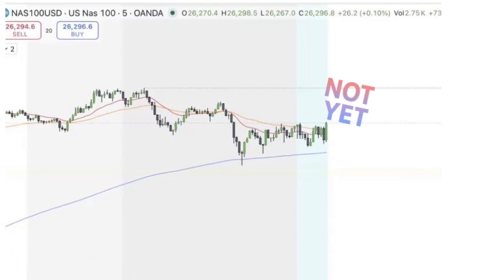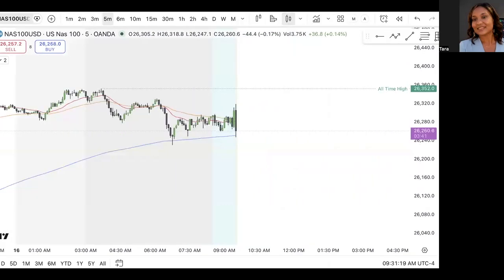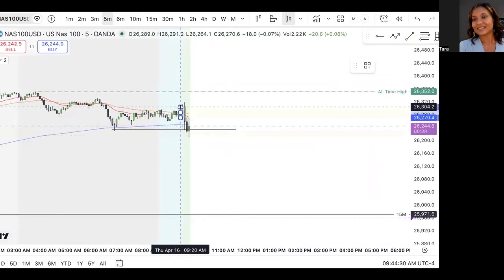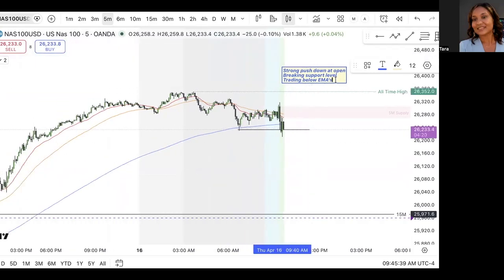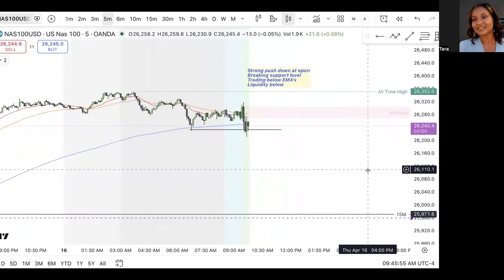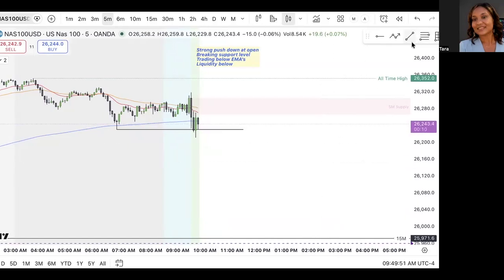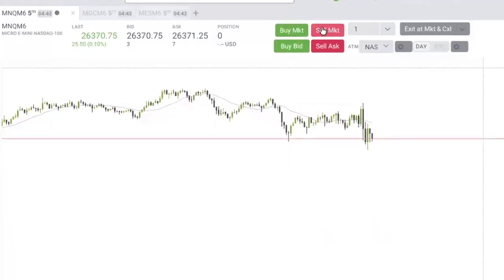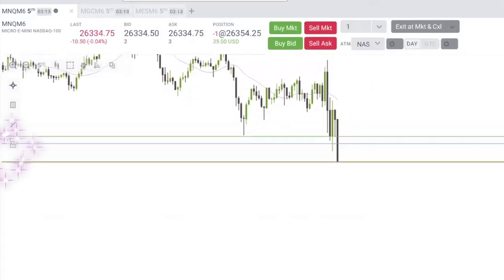Break and Retest Strategy: Why Fewer Trades Lead to Better Results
The break and retest strategy becomes much clearer when you focus on taking fewer trades and choosing better setups.
In this video, I show how waiting for your setup leads to more consistent results.

If you’ve been taking too many trades or reacting to each move, this will help you simplify your approach and focus on what matters.

In this video, you’ll learn:
• Why overtrading leads to inconsistent results
• What a clean break and retest setup looks like
• How to identify “not yet” vs “now” moments
• How to take fewer trades with more confidence

This is a simple, structured approach using price action — no indicators, just clarity and patience.

📩 I share my levels, setups, and step-by-step breakdowns each week in my free newsletter:

1:1 Mentoring: 60-min Zoom •get the recording + action notes • customized plan just for you

We cover:
• NASDAQ and GOLD
• EUR/USD

If you want to learn trading without hype, without overusing indicators, and without gambling behavior, this channel will help you build a repeatable trading plan.

Trade Mindfully,
Tara